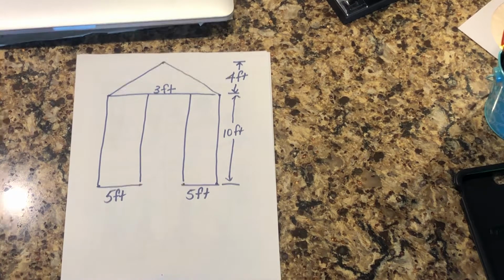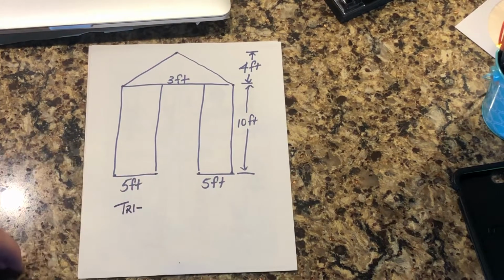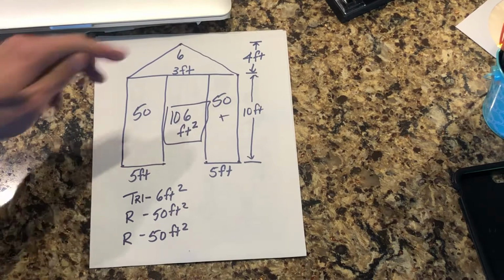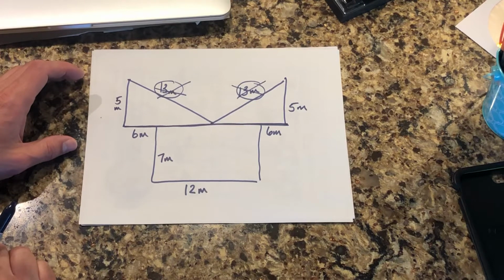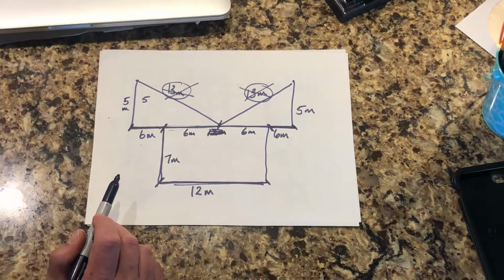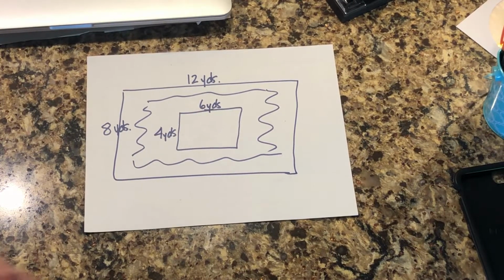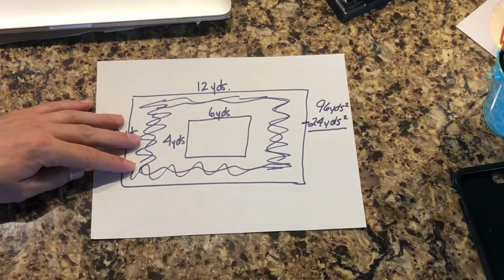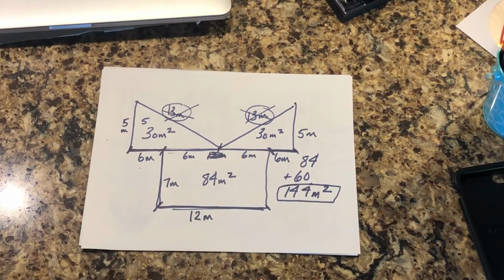Go Math Grade 6 10.7